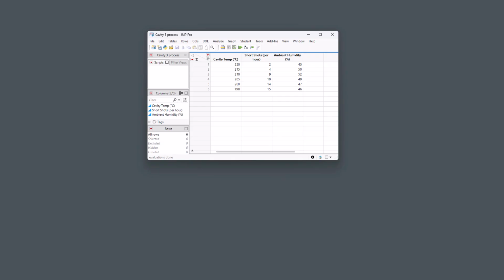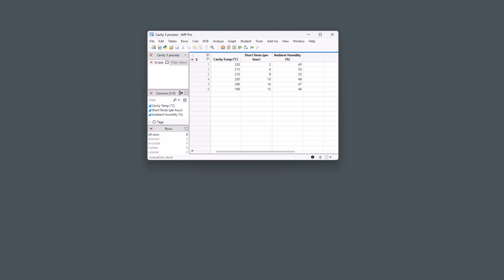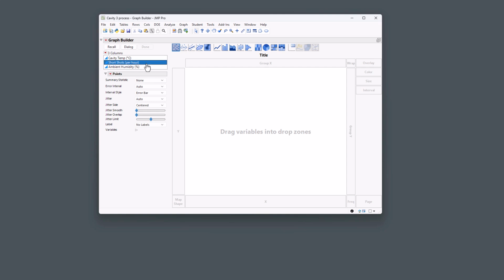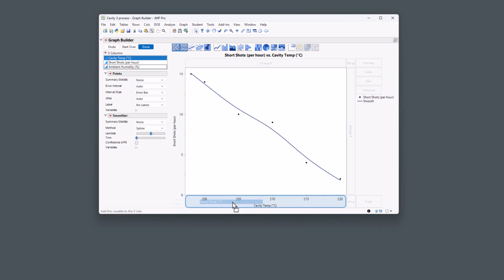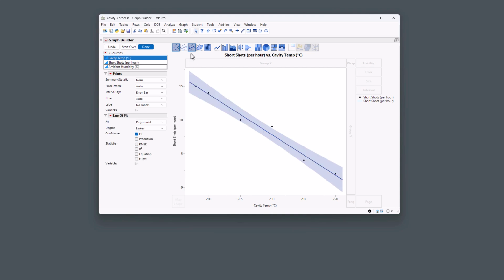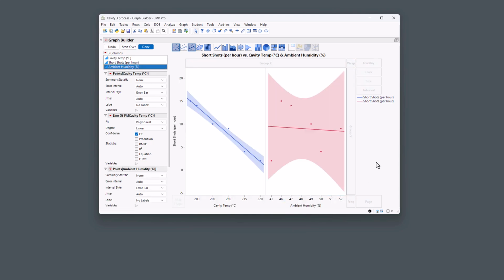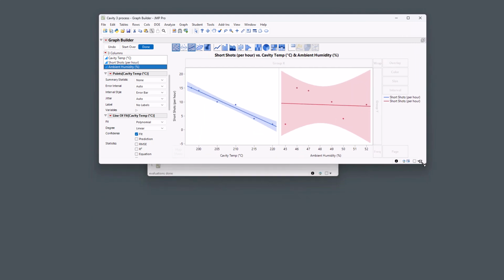How to Build a Scatter Plot in JMP (Quality Tool #6)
Learn how to create and interpret scatter plots in JMP, one of the seven basic quality tools used to explore relationships between continuous variables. Scatter plots make it easy to identify trends, correlations, clusters, and potential outliers, helping you better understand your data before moving on to more advanced analyses.

In this step-by-step tutorial, you'll learn how to:

• Create a scatter plot using Graph Builder in JMP.
• Visualize the relationship between two continuous variables.
• Customize your graph for clearer insights.
• Identify patterns, trends, and potential outliers in your data.

Whether you're working in quality improvement, manufacturing, engineering, or data analysis, scatter plots are an essential tool for uncovering relationships that can drive better decisions.